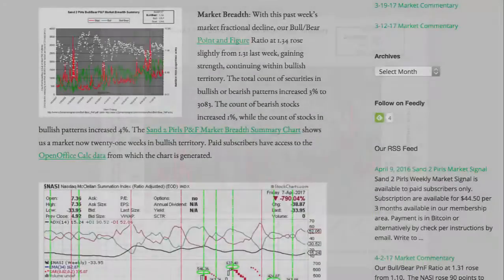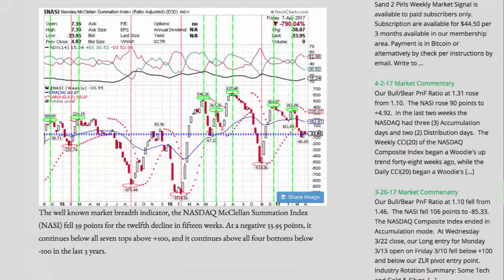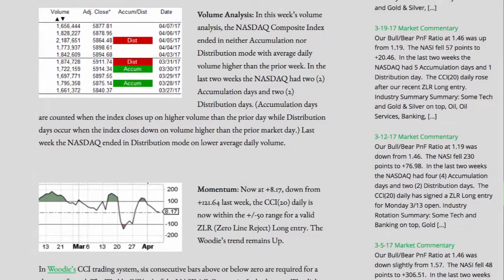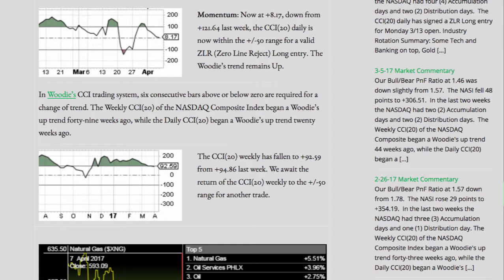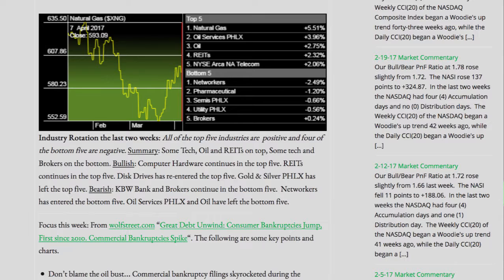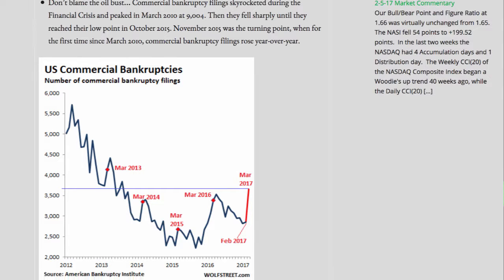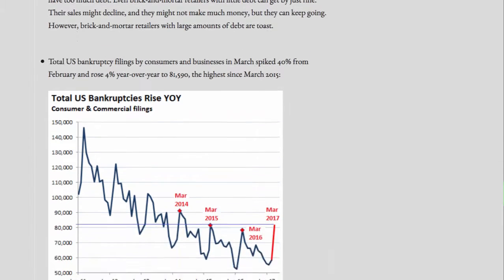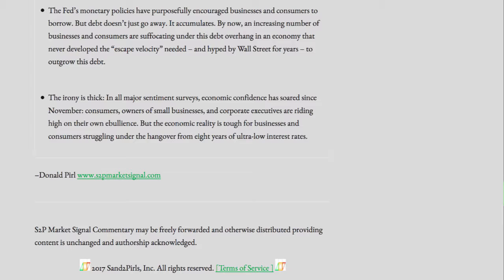Sand 2 Pirls Stock Market Commentary April 9, 2017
Focus this week: From wolfstreet.com “Great Debt Unwind: Consumer Bankruptcies Jump, First since 2010. Commercial Bankruptcies Spike“.